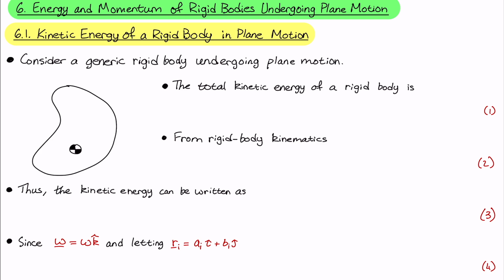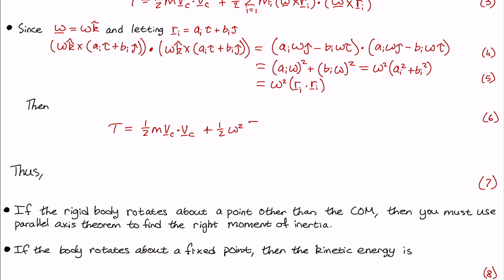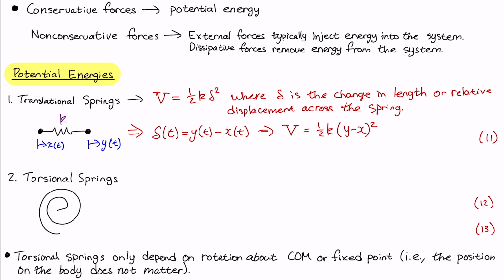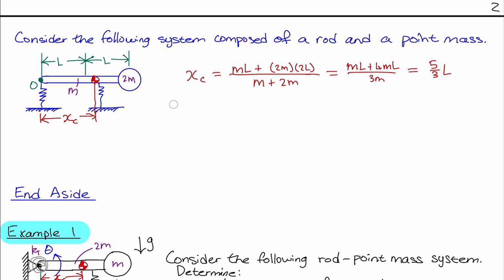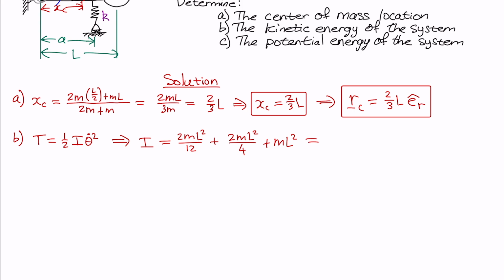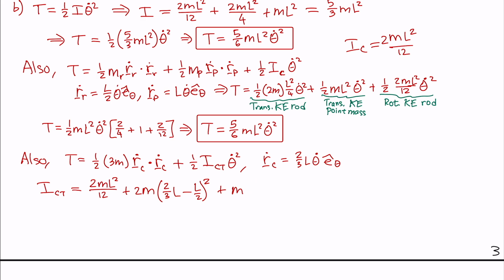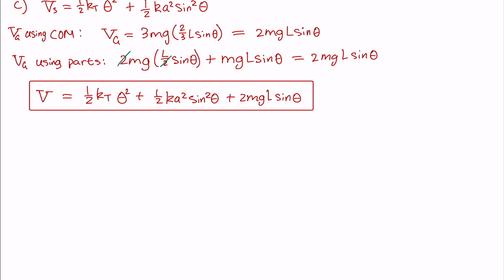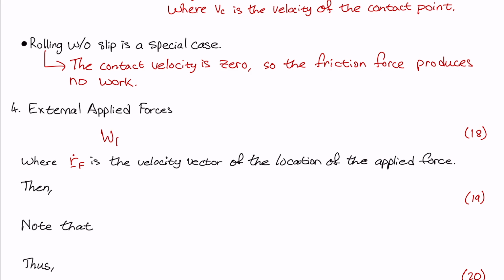Dynamics: Energy & Momentum of Plane Rigid Bodies – Part 1